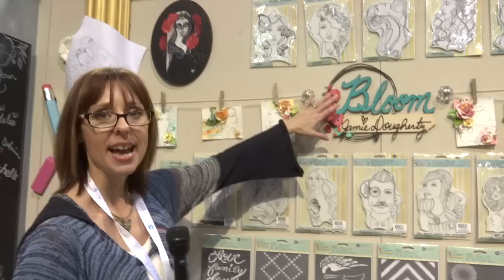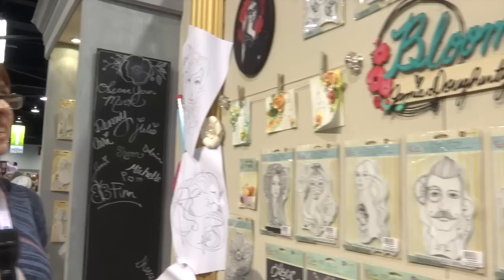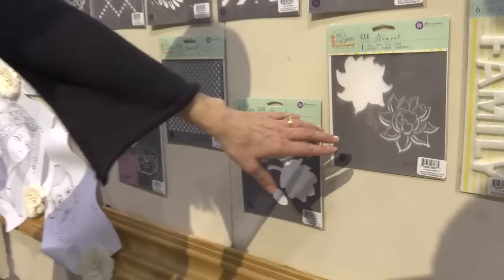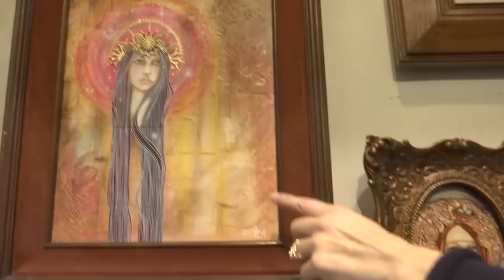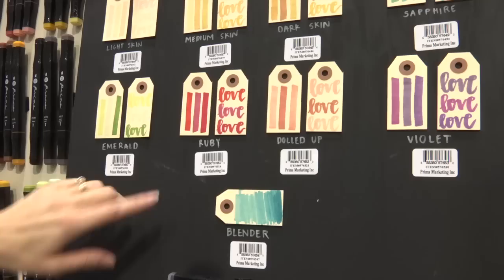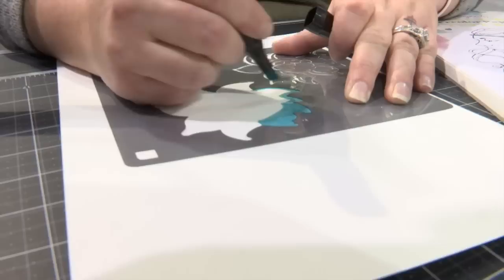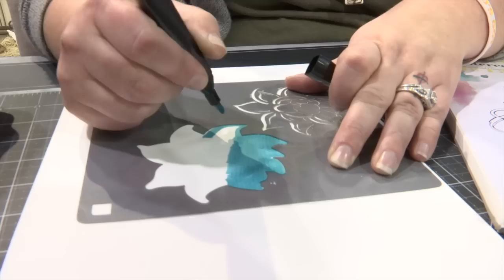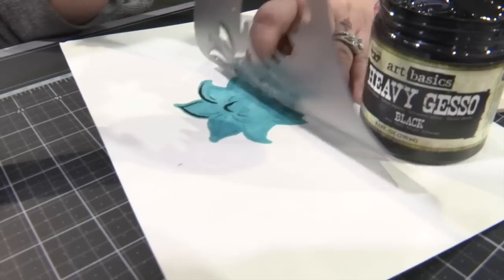CHA2015 -Jamie Dougherty Demos Bloom Products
See Jamie Dougherty's new Bloom products, and then watch her demo her two-part stencils with her water color paper with Prima's new alcohol-based Palette Markers and the Art Basics Heavy Gesso in black.